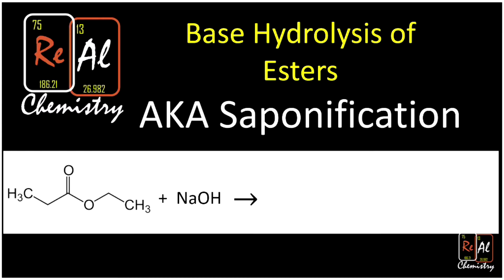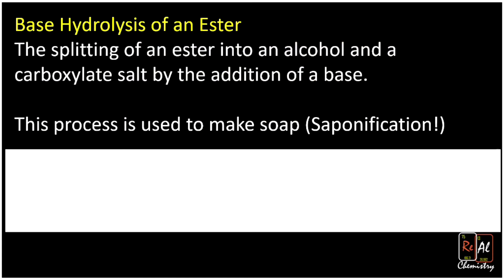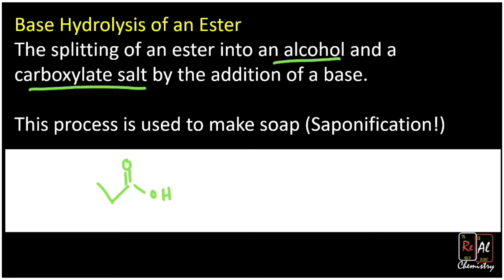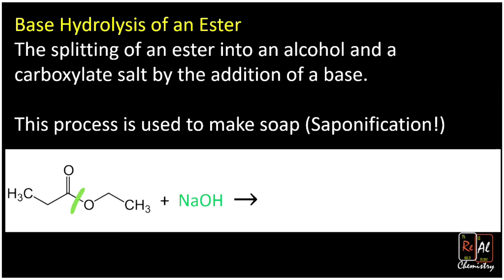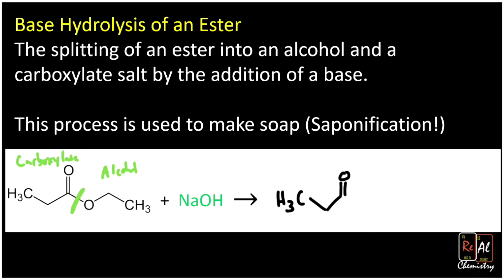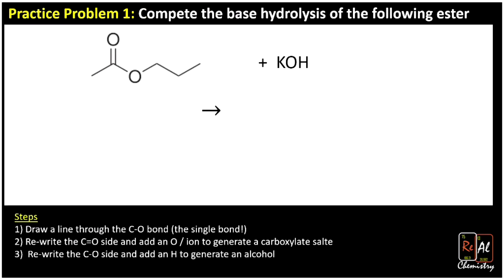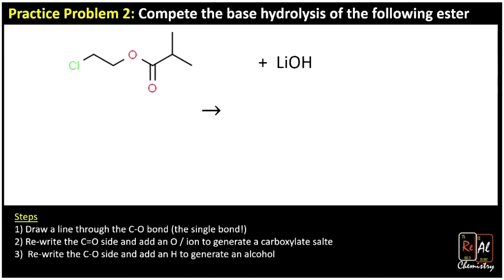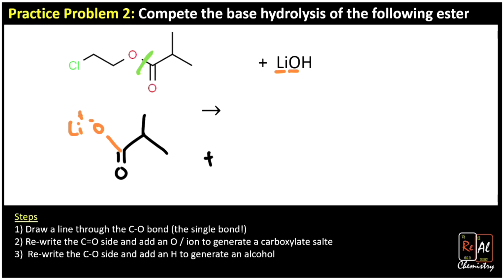Base hydrolysis of esters - Real Chemistry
In this video we go over the base hydrolysis of esters. That is the splitting of esters with a base such as LiOH, NaOH, or KOH. This results in a carboxylate salt and an alcohol.

This process is also called saponification and is used to make soap.